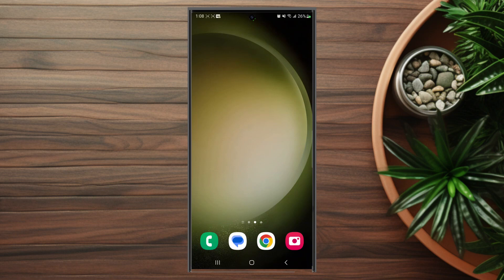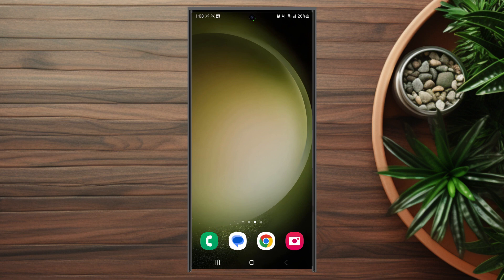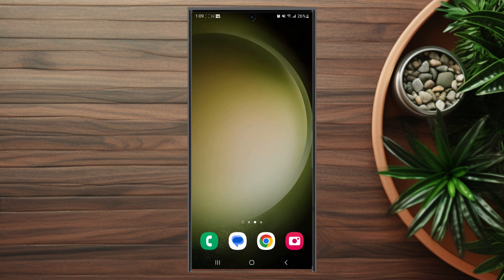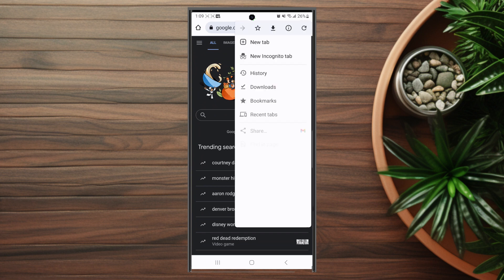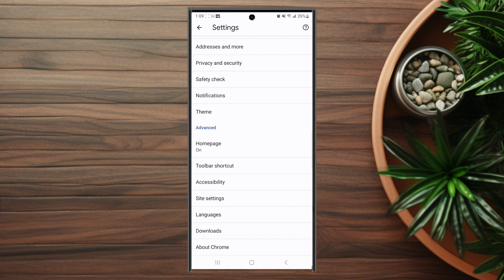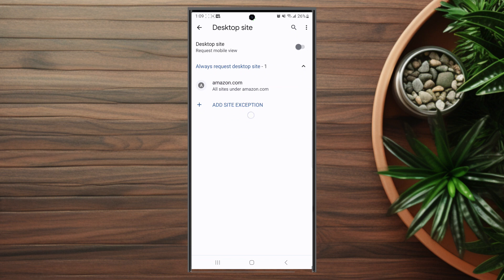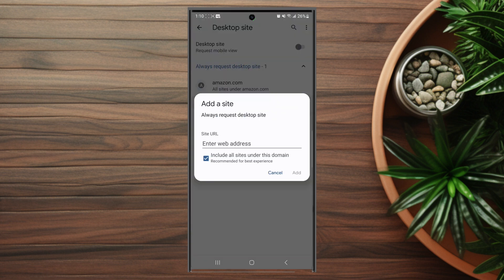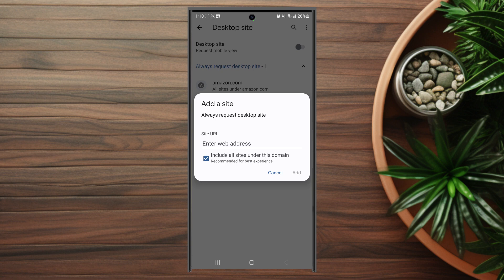How To Always View Desktop Version of Website On Google Chrome on the Samsung S23 Ultra S23 S23+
This video will go over How To Always View Desktop Version of Website On Google Chrome on the Samsung S23 Ultra S23 S23+